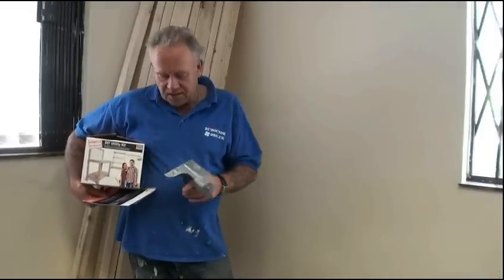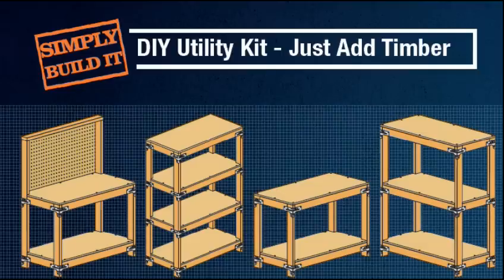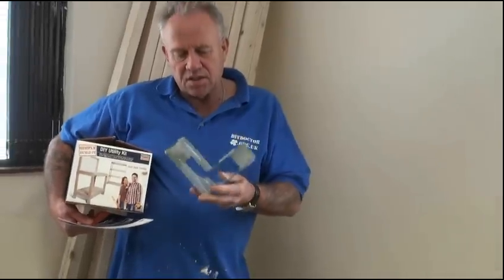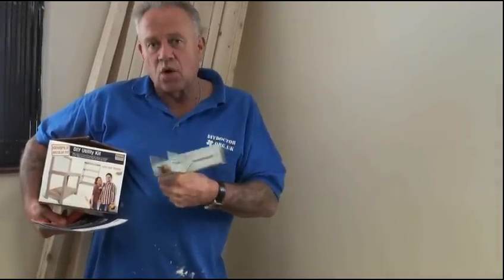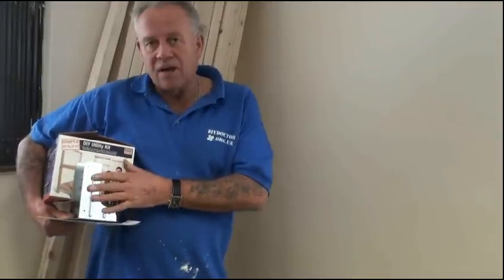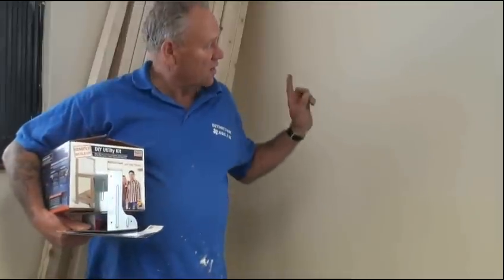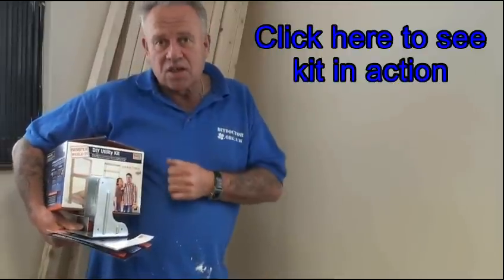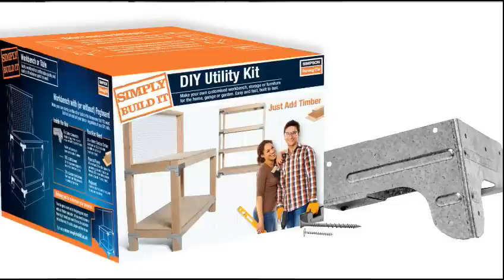Simpsons Simply Build It DIY Utility Kit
Workbenches, wooden workbenches, building or making a workbench or woodworking bench or even a workbench top - Garage Shelving, shelving units, garage storage, home storage, storage space, all these problems are easily overcome with the new version of the DIY Utility kit from Simpsons Simply Built it. You can create shelving racks, garden shelving and storage as well as overhead garage storage - Your imagination is the only thing that could hold you back. See our full length video on how to assemblea work-bench with this kit. to learn how to build your own workbench using this kit, see our project